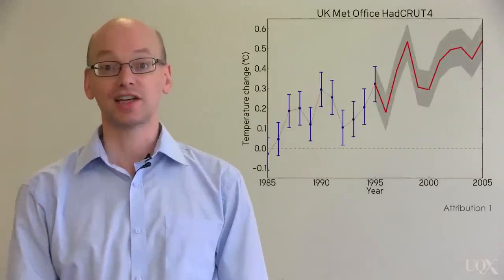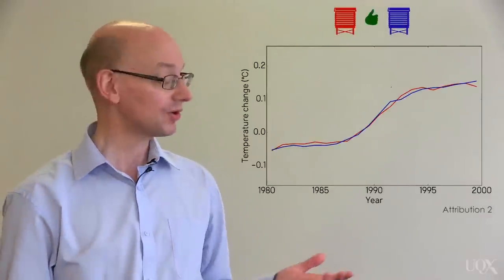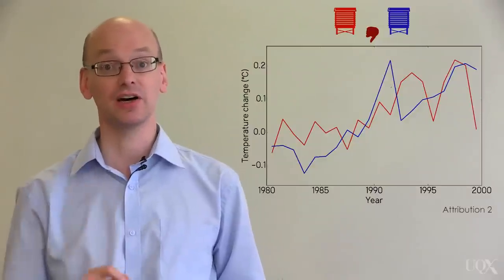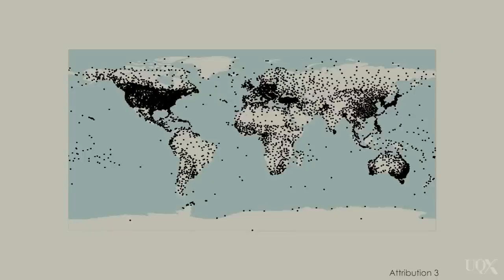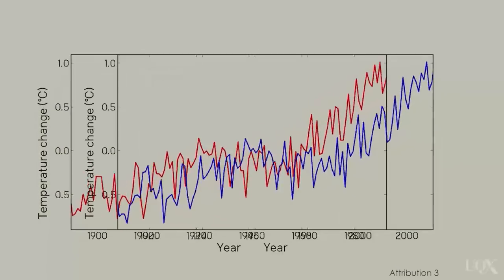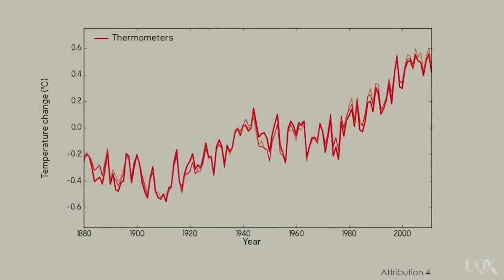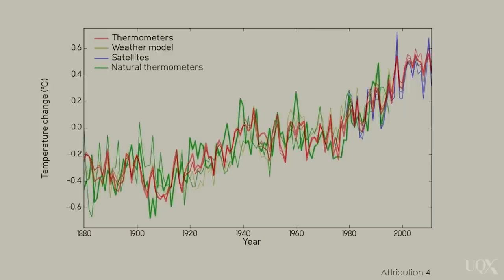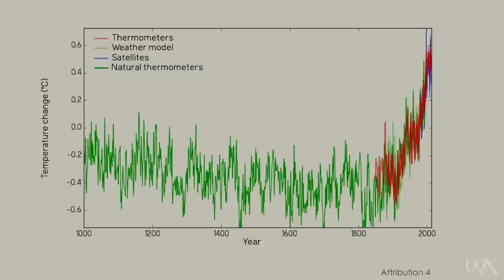UQx DENIAL101x 2.4.1.1v2 Building a robust temperature record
In this lecture, Kevin Cowtan explains global temperature is measured how we know the thermometer record is accurate enough to detect human-caused warming. Subtitles available in ENGLISH and SLOVENIAN.

About Denial101x...

Climate change is real, so why the controversy and debate? Learn to make sense of the science and to respond to climate change denial in Denial101x, a massive open online course (MOOC) from UQx and edX. Denial101x isn’t just a MOOC about climate change; it’s a MOOC about how people think about climate change.

Comments on our channel are turned off. and join us in the edX discussion forum.

References for this video:

Morice, C. P., Kennedy, J. J., Rayner, N. A., & Jones, P. D. (2012). Quantifying uncertainties in global and regional temperature change using an ensemble of observational estimates: The HadCRUT4 data set. Journal of Geophysical Research: Atmospheres (1984–2012), 117(D8).

Rohde, R., Muller, R., Jacobsen, R., Perlmutter, S., Rosenfeld, A., Wurtele, J., ... & Mosher, S. (2013). Berkeley earth temperature averaging process. Geoinfor. Geostat.: An Overview, 1(2), 1-13.

Cowtan, K., & Way, R. G. (2014). Coverage bias in the HadCRUT4 temperature series and its impact on recent temperature trends. Quarterly Journal of the Royal Meteorological Society, 140(683), 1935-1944.

Smith, T. M., Reynolds, R. W., Peterson, T. C., & Lawrimore, J. (2008). Improvements to NOAA's historical merged land-ocean surface temperature analysis (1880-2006). Journal of Climate, 21(10), 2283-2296.

Hansen, J., Ruedy, R., Sato, M., & Lo, K. (2010). Global surface temperature change. Reviews of Geophysics, 48(4).

Compo, G. P., Whitaker, J. S., Sardeshmukh, P. D., Matsui, N., Allan, R. J., Yin, X., ... & Worley, S. J. (2011). The twentieth century reanalysis project. Quarterly Journal of the Royal Meteorological Society, 137(654), 1-28.

Mears, C. A., & Wentz, F. J. (2009). Construction of the Remote Sensing Systems V3. 2 atmospheric temperature records from the MSU and AMSU microwave sounders. Journal of Atmospheric and Oceanic Technology, 26(6), 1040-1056. Link to PDF

Spencer, R. W., Christy, J. R., Braswell, W. D., & Norris, W. B. (2006). Estimation of tropospheric temperature trends from MSU channels 2 and 4. Journal of Atmospheric and Oceanic Technology, 23(3), 417-423. ftp://

Anderson, D. M., Mauk, E. M., Wahl, E. R., Morrill, C., Wagner, A. J., Easterling, D., & Rutishauser, T. (2013). Global warming in an independent record of the past 130 years. Geophysical Research Letters, 40(1), 189-193.

Ahmed, M., Anchukaitis, K., Buckley, B. M., Braida, M., Borgaonkar, H. P., Asrat, A., ... & Phipps, S. J. (2013). Continental-Scale Temperature Variability during the Past Two Millennia: Supplementary Information. Nature Geoscience, 6(5).